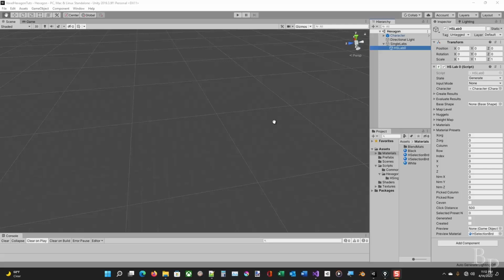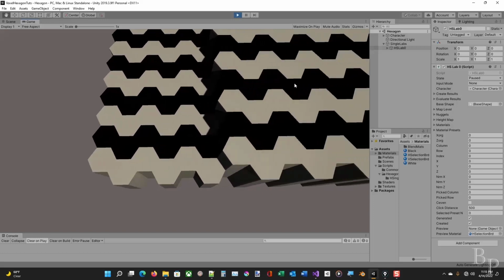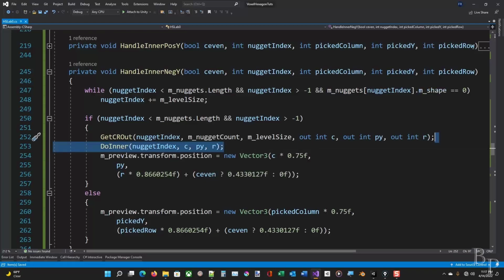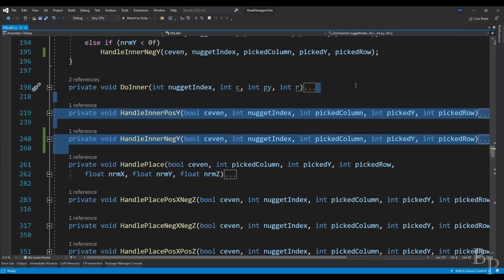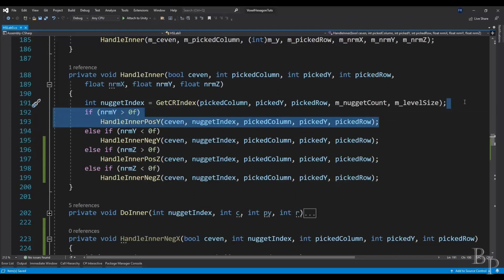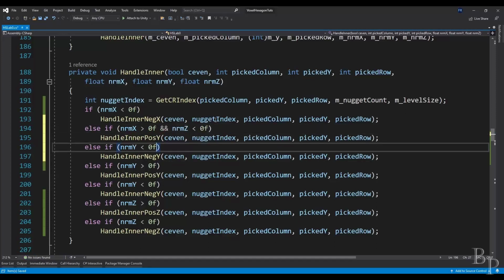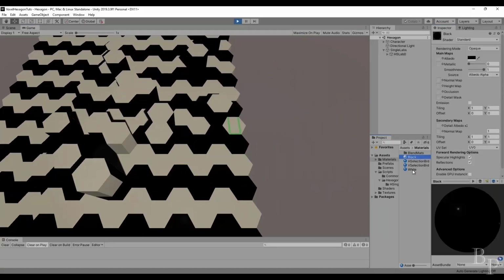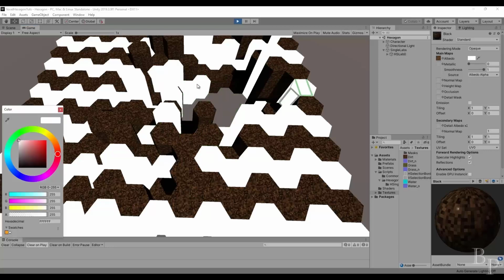Hexagon PartB HandleInner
A method to handle set material, replace, erase and Identify